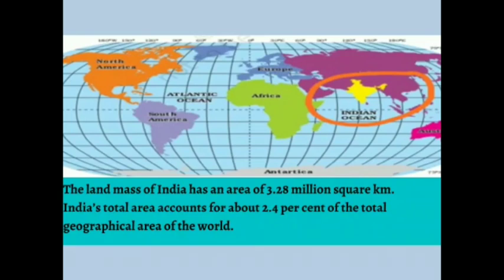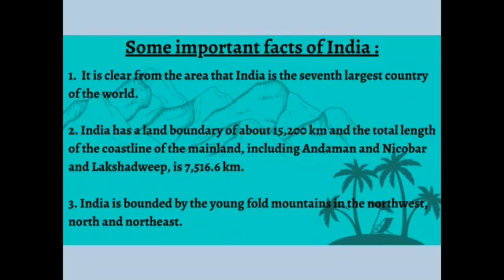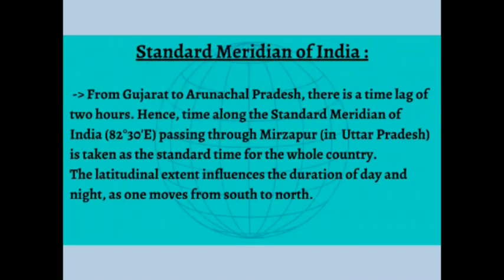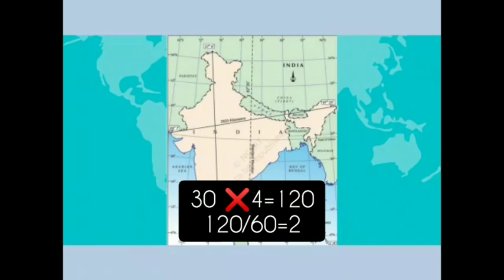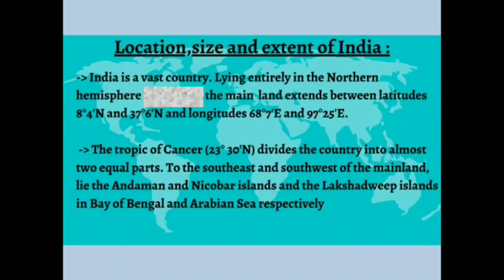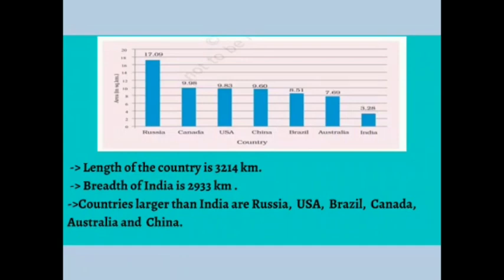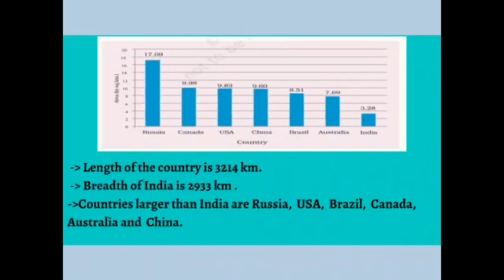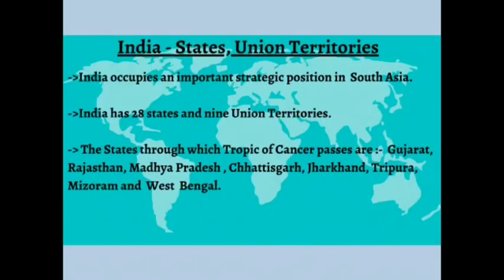Lesson 1 - India : Size & Location | CBSE - 9th | Geography | Learning Bees'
Subject : Geography
Board : CBSE
Class : 9th
Lesson 1 - India : Size & Location
Comment down if you want such videos for any other standards and subjects. We will love to do that for you.